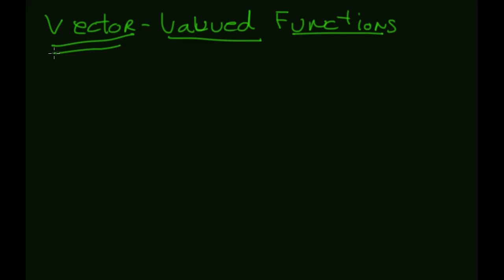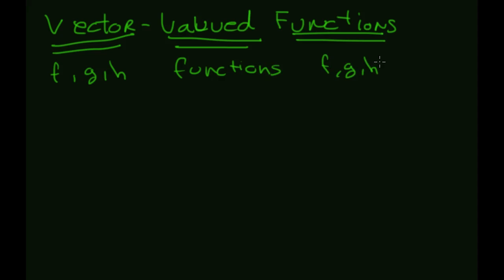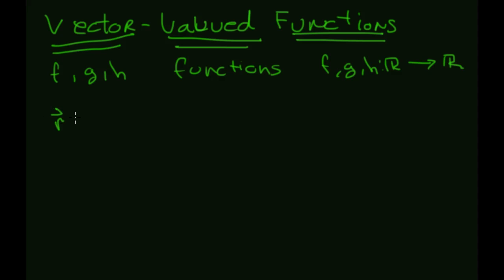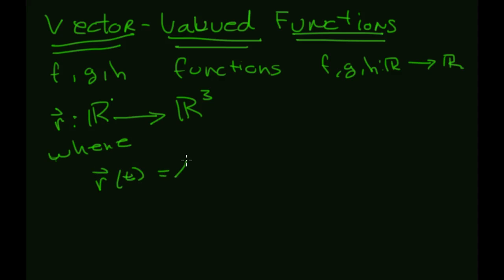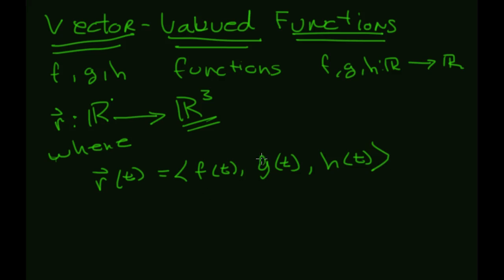Introduction to Vector Valued Functions